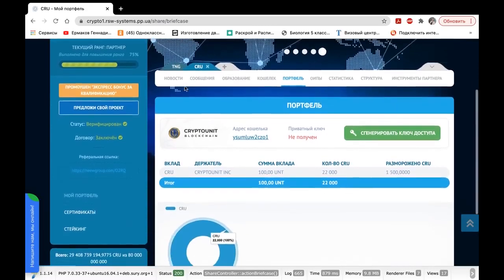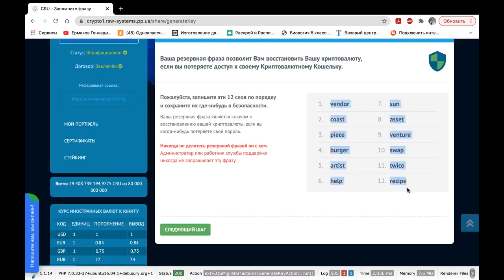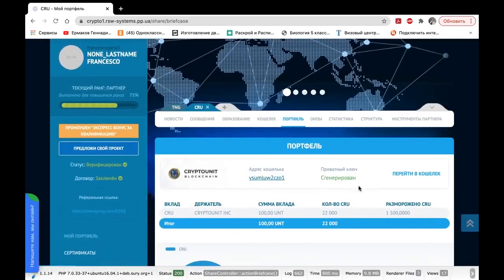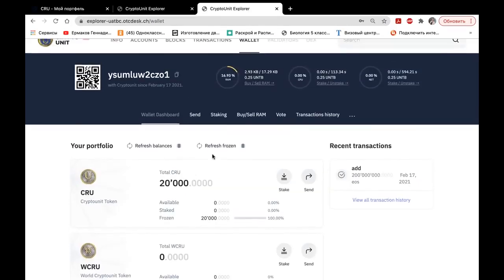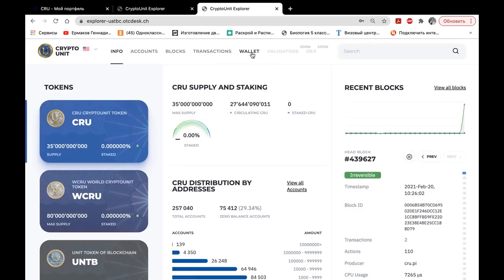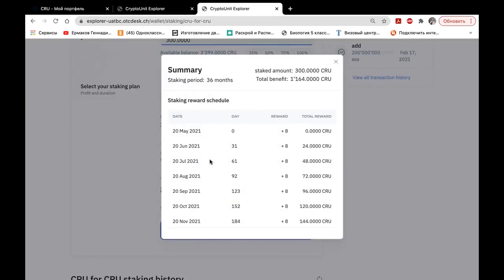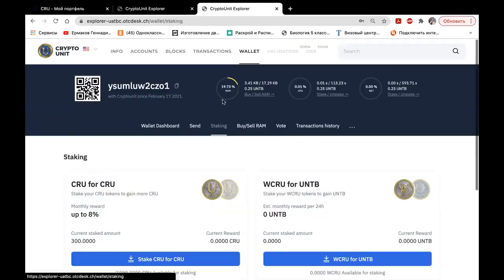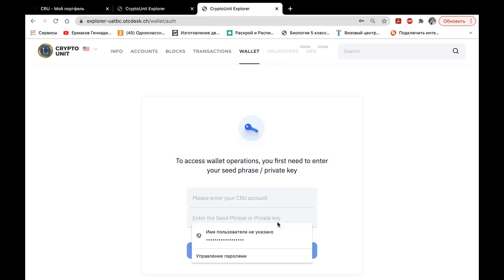Key generation and working with the crypto wallet